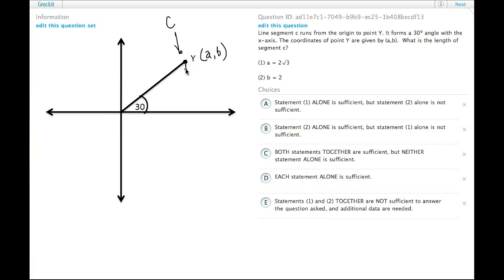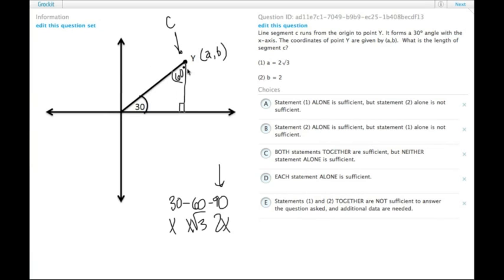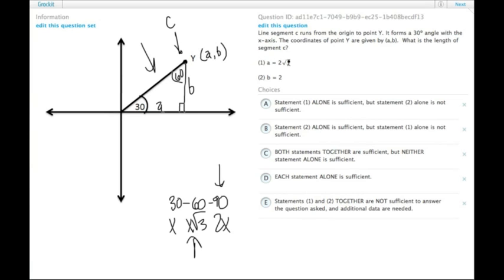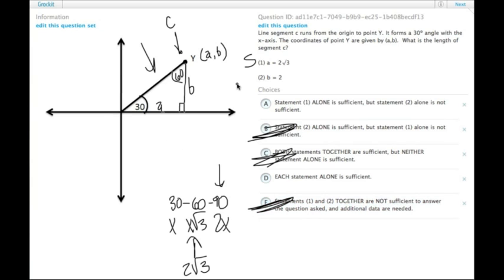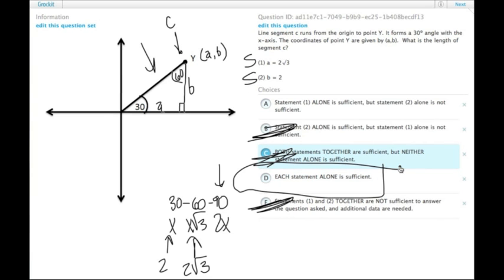Grockit GMAT Quantitative - Data Sufficiency: Question ad11e7c1